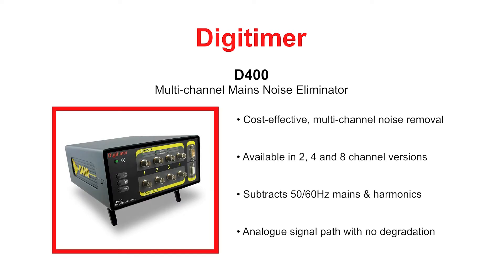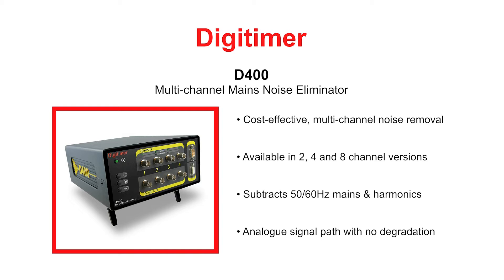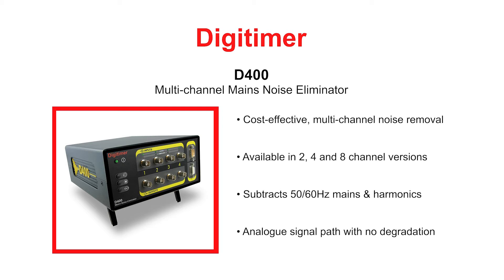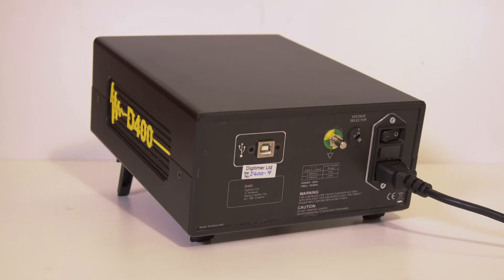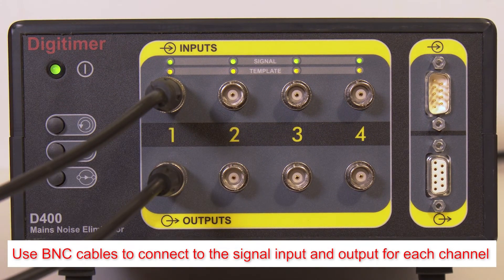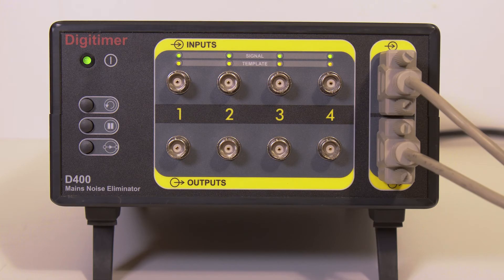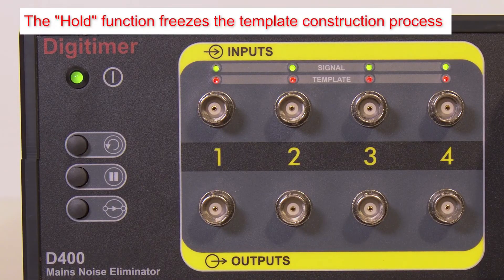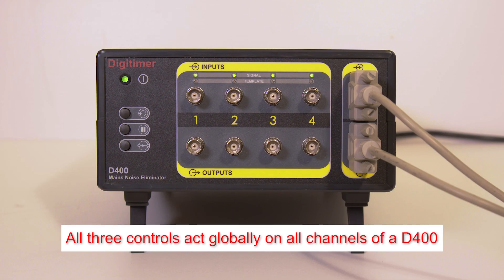D400 Multi channel Mains Noise Eliminator - Quick Start Tutorial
-Cost-effective, multi-channel noise removal.
-Cancels out 50/60Hz mains & harmonics.
-2, 4 or 8* channel versions.
-Easy to use, portable & standalone.
-Analogue signal path with no degradation.

The standalone D400 Multi-channel 50/60Hz Mains Noise Eliminator is designed for real-time removal of 50/60Hz mains noise interference from amplified biological and other signals prior to acquisition by digital data recording systems.

Rapidly evolving multi-channel mains noise removal
The D400 is unique as a multi-channel, standalone noise eliminator, which does not have to be used in conjunction with any particular data acquisition system. While the method of noise removal follows the principles of other single channel devices, such as the Quest Scientific “Humbug”, the hardware and software algorithms used by the D400 have been developed wholly by Digitimer and are unique to this device. For those unfamiliar with the concept of operation, the D400 receives amplified analogue voltage signals from an amplifier via its inputs and as these signals pass through the D400 noise eliminator, it rapidly constructs a phase-locked “mains noise template” and subtracts this from the original signal. Noise removal occurs in real-time and the noise template evolves constantly, so that any changes in the amplitude or other characteristics are corrected for.

Analogue signal path with zero distortion
Importantly, the signal pathway through the D400 is analogue throughout i.e. the input signals are not digitised at any point, thus preserving data integrity. Not only does the D400 remove mains noise in the 50Hz to 60Hz frequency, but it is also effective at removing associated harmonics of these frequencies. Importantly, and unlike standard mains Notch filters, this method of noise removal is not detrimental to signals of interest within the 50-60Hz frequency range.

Intuitive connection and control
The D400 is designed for ease of use and has very few controls. On the left of the front panel are three push buttons for Clear, Hold and Bypass, described below. To the right of these are multiple pairs of signal input and output connectors, as well as equivalent “D” connectors for all channels. Associated with the individual signal connectors are several LED indicators, which show the status of each channel.

CLEAR – A single press erases the existing noise template and the D400 begins to construct a new one. When this button is pressed, any mains noise present in the signal will re-appear and gradually decrease in amplitude as a new template is constructed

HOLD – This freezes the template so it no longer evolves with changes in the noise level. This may be useful in situations where the user needs to adjust some recording equipment and expects to transiently introduce noise. HOLD can be pressed again once the interruption has taken place, causing minimal disruption to the noise removal process. While the D400 is in the “Hold” mode, the Template LED’s turn RED.

BYPASS – This allows the user to see what the raw signal passing through the D400 looks like without any noise cancellation. When the D400 is in “Bypass” mode, the Template LED’s are extinguished.

All three front panel buttons apply their actions globally (i.e. to all channels).

Standalone or software control
The D400 does feature a USB socket on the rear panel and Digitimer plans to release a simple Windows compatible graphical user interface and API to allow per channel software control of these functions. The exact features are yet to be determined, so any feedback on what this software might need to allow would be welcomed.

The D400 is currently in beta-test at several sites and is not shipping yet, but to register your interest, arrange a no-obligation trial or to request a price quote with a special pre-launch discount, just contact us.